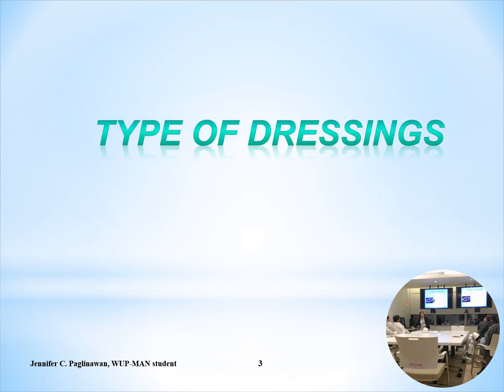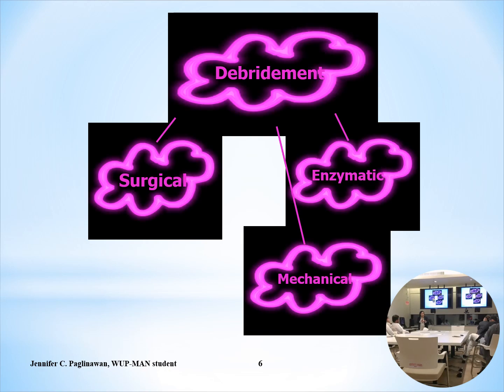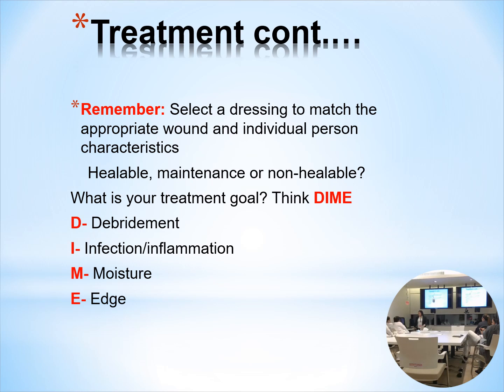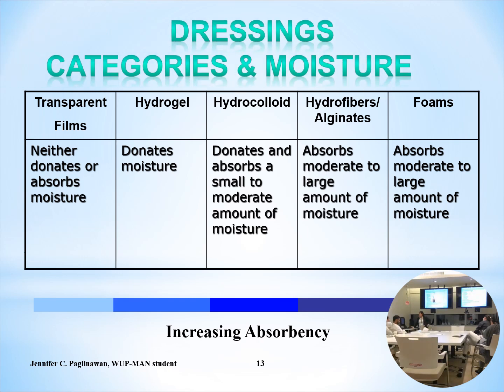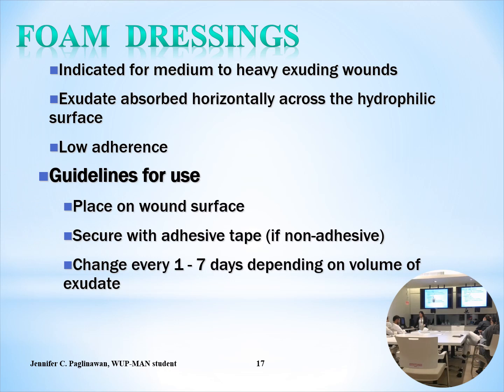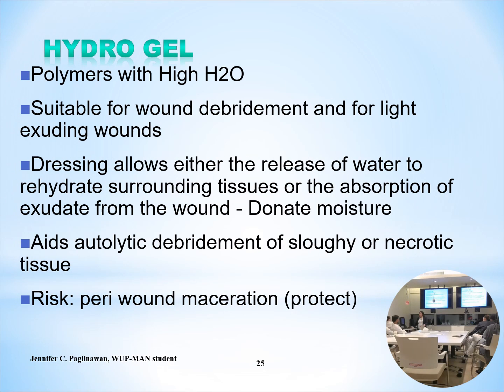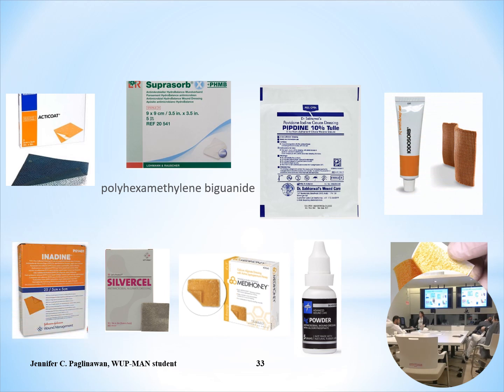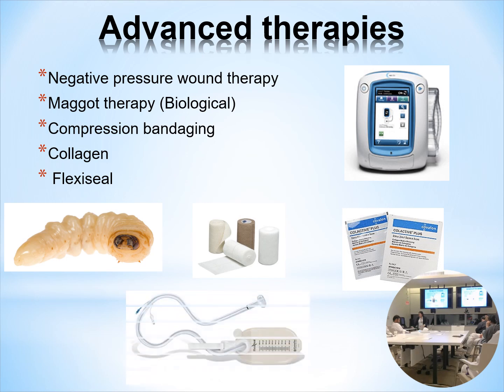Types of Wound Dressings